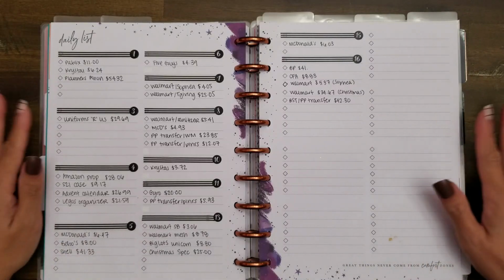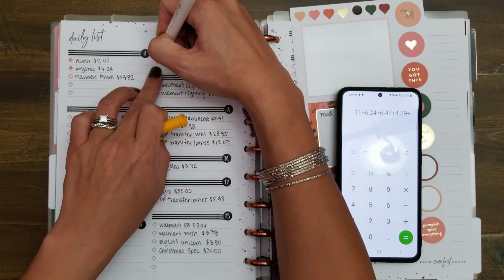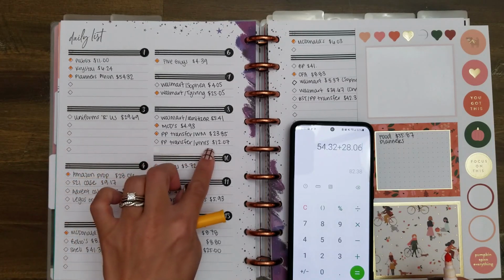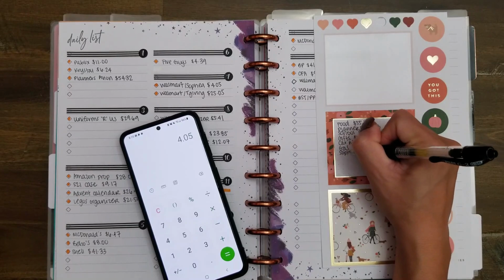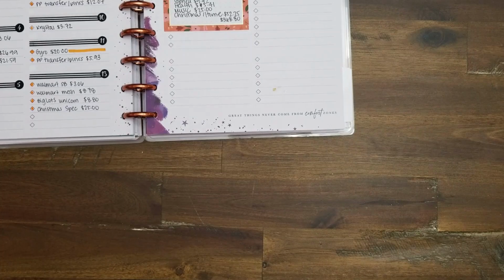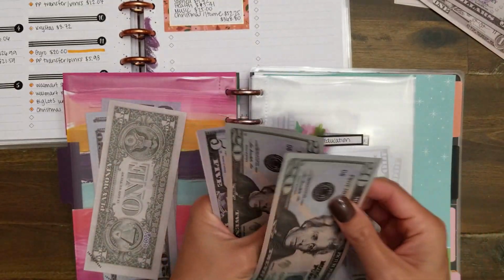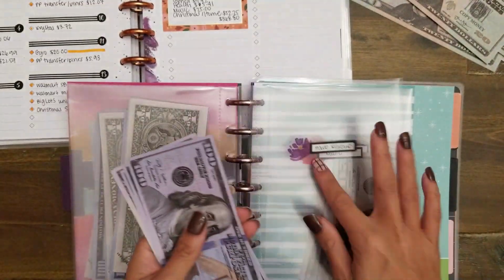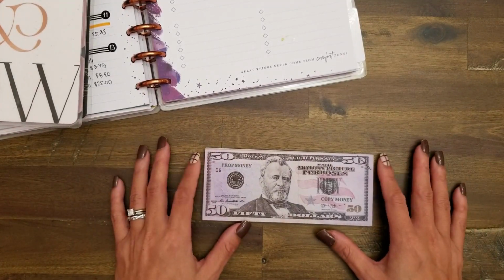Cash Unstuffing | Budget Checkin for November 1-16 | Happy Planner Budget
I am back with another budgeting video! I chat about using a hybrid system of paying with my credit cards and unstuffing my envelopes each week to pay off the balance each month and stuff $1540 for the month of November.

     * Work: HP big vertical layout
     * Sophea's Memory Book: HP classic vertical (All the Seasons) and outdated HP kids edition 2018
     * Holiday Planner: DIY/custom classic size with HP filler paper
     * Personal/Catch-all: Papillon daily pages (undated)
     * Budget: HP Stargazer monthly layout (outdated)
     * Wellness: HP Heathy Hero wellness layout (outdated)
     * Faith: HP lined vertical layout (outdated)